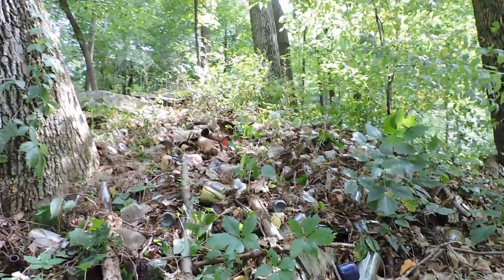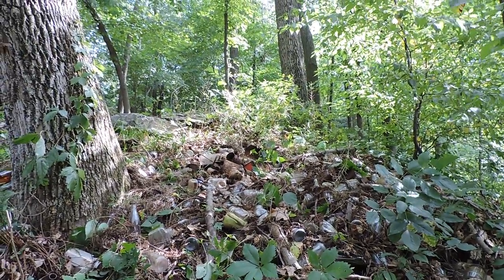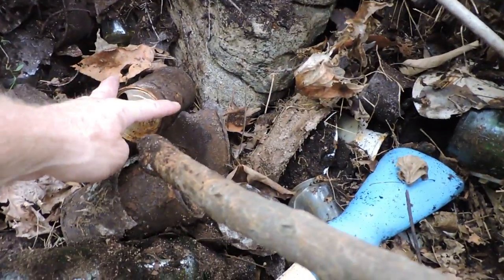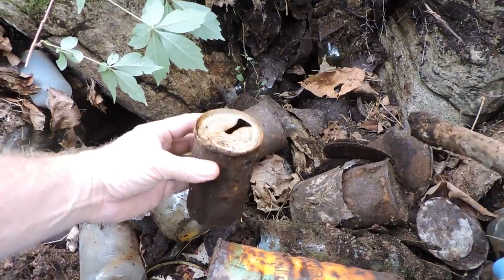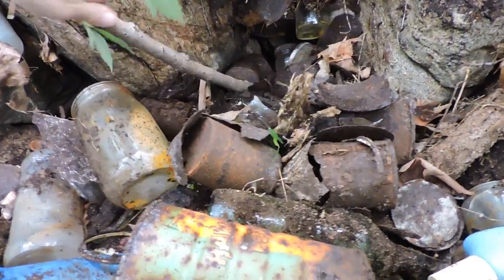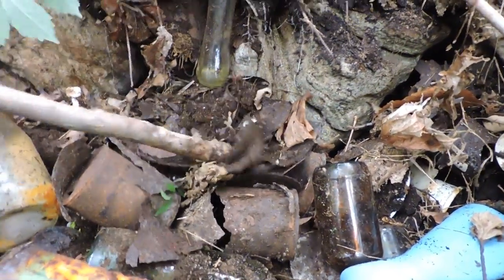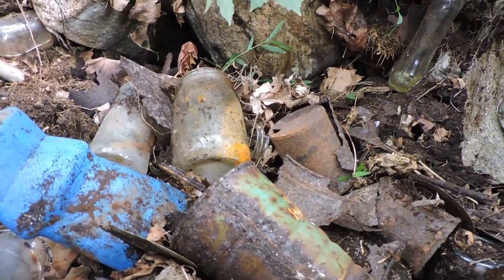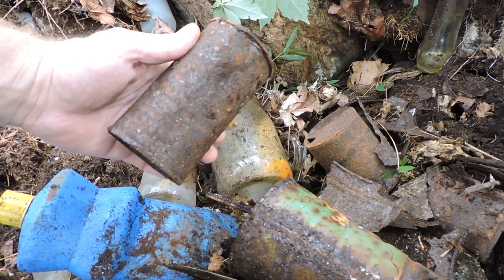ZIP TAB BEER CAN DUMP PART ONE. BERKS COUNTY PA.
First attempt at opening up a early 1960's dump in search of rare Play Mate beer cans.